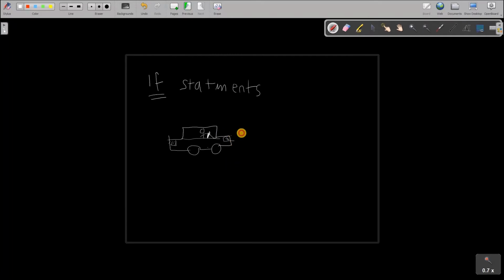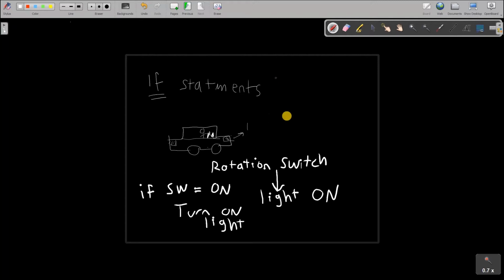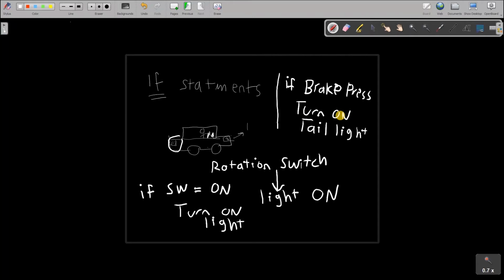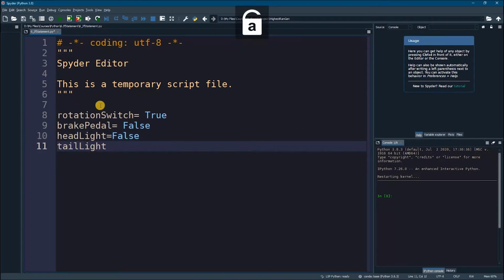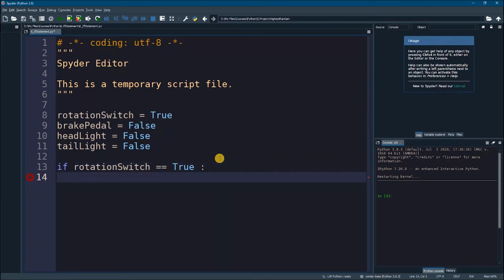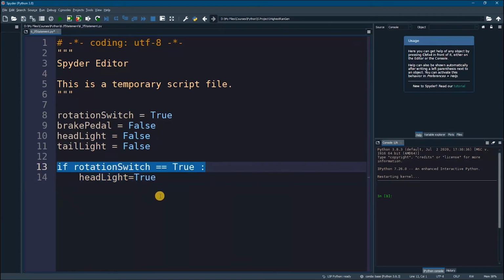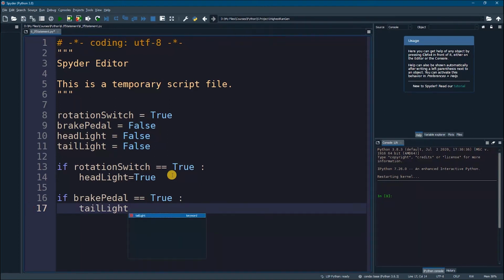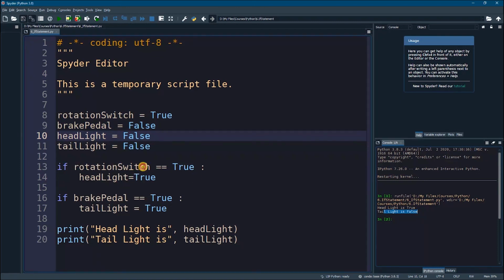Python If Statement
Let's learn about Python If Statement

Featuring:
1.Python Strings and RNG
2. Conditional Statements
3. Lists and Bundle Storage
4. Finite State Machines with Python
5. Loops
6. Functions
7. Dictionaries
8. Exceptions and Crash Handling
9. Python Built-In Functions
10. Object Oriented Programming
11. Decorators
12. Handling text Files
13. Handling  Compressed Files
14. Data Plotting with Matplotlib
15. Directory Management.
16. Command Line Based Applications
17.  Numpy and Math
18. Image Processing With OpenCV
19. Video Processing
20. Object Tracking
21.  Pandas And Tabular Data
22. GUI Based Apps
23. Converting Python to Stand-Alone Software
24. Recommender Systems with Netflix
25. OCR and Image to Text Conversion
26. Data Analysis Breakdown
27. Artificial Data Generation
28. Machine Learning Breakdown
29. Features Engineering
30. Seaborn for Data Visualization
31. Gaussian Naive Bayes
32. Principal Component Analysis (PCA)
33. Linear Regression
34. Polynomial Regression
35. K-means Clustering
36. Support Vector Machine (SVM)
37. Linear Discriminate Analysis (LDA)
38. t-SNE
39. Hierarchical Clustering
40. Time Series Analysis
41. Decision Trees
42. Random Forests
43. Reinforcement Learning
44. Natural Language Processing (NLP)
45. Building A Messages and Emails Spam FIlter
46. Market Segmentation
47. Analyzing House Pricing
48. Deep learning Breakdown
49. Artificial Neural Networks
50. Image Classification
51. Convultional Neural Networks
52. Automating Accountant Job
53. Building Web Apps